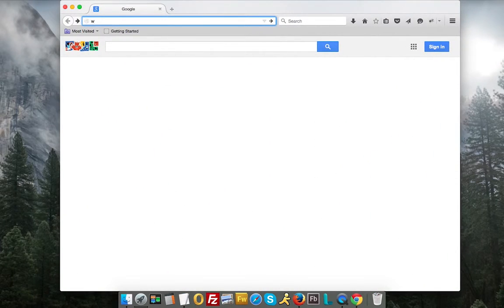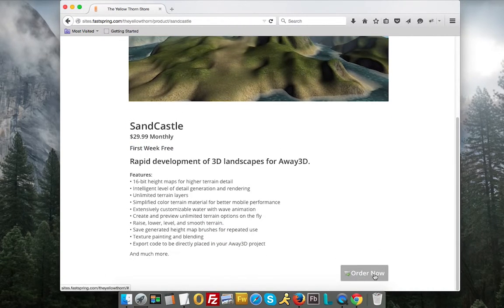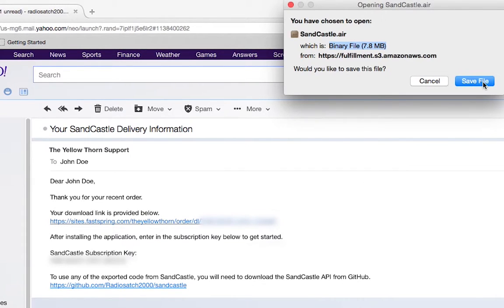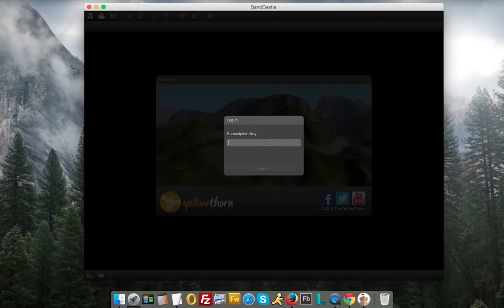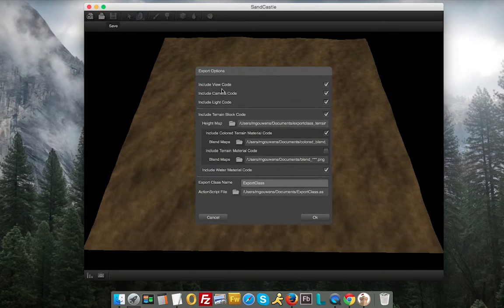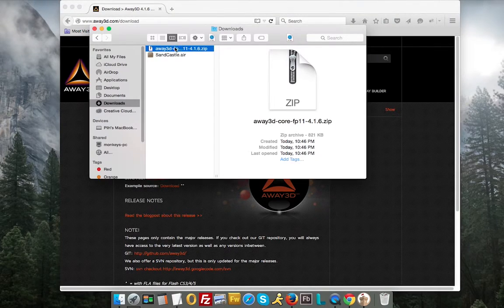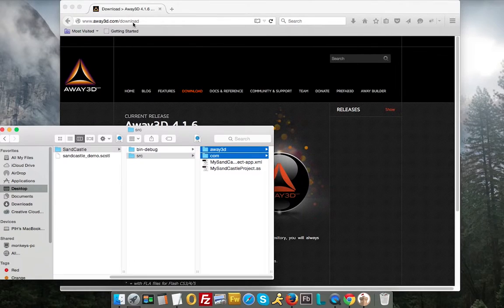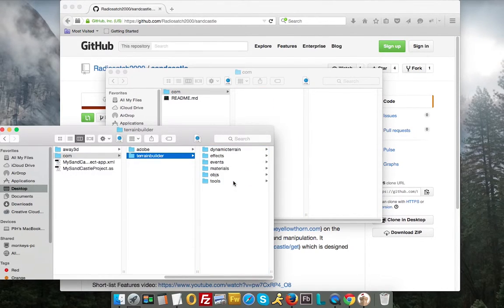Getting Started with SandCastle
This video takes you through the steps to get started with SandCastle, The Yellow Thorn's terrain editing program for Adobe AIR and Adobe Flash.

Features:
• 16-bit height maps for higher terrain detail
• Intelligent level of detail generation and rendering
• Unlimited terrain layers
• Simplified color terrain material for better mobile performance
• Extensively customizable water with wave animation
• Create and preview unlimited terrain options on the fly
• Raise, lower, level, and smooth terrain.
• Save generated height map brushes for repeated use
• Texture painting and blending
• Export code to be directly placed in your Away3D project